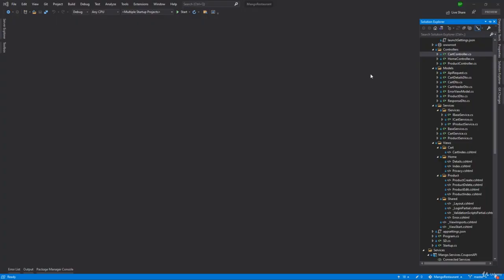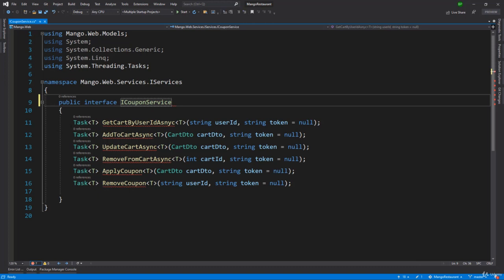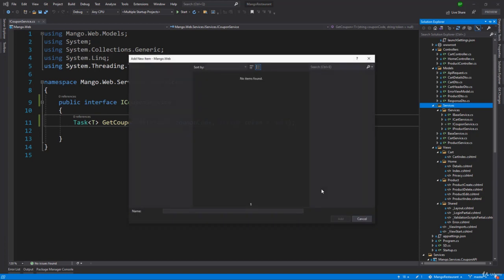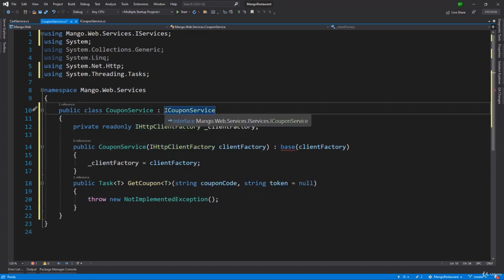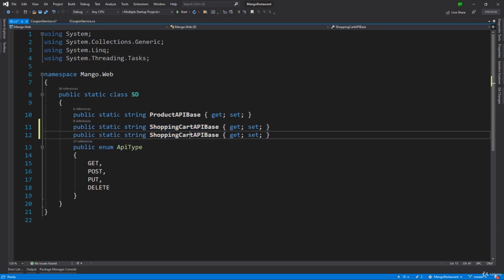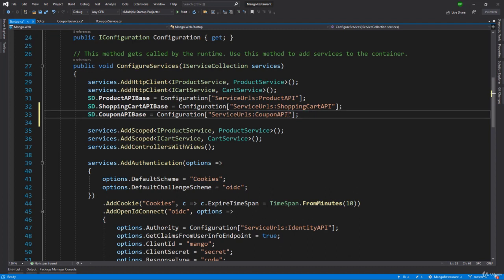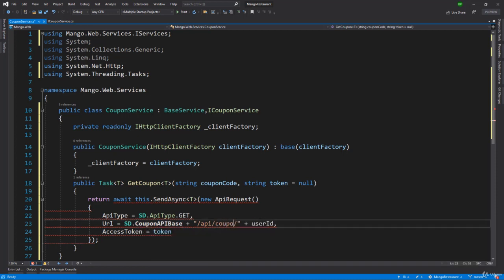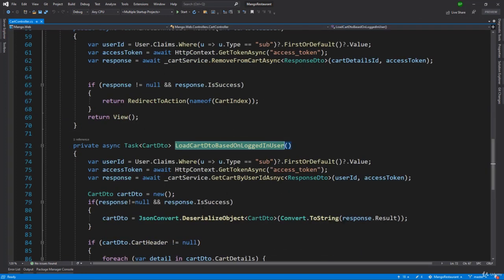Part 91 : Configure Cart Service In Main Project